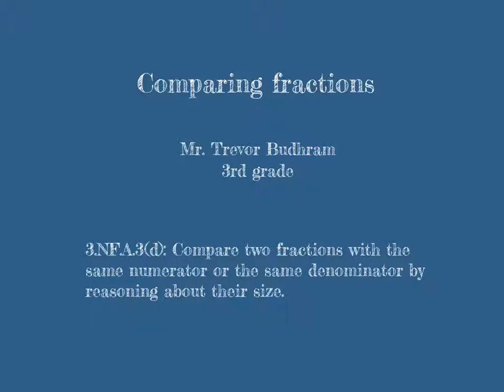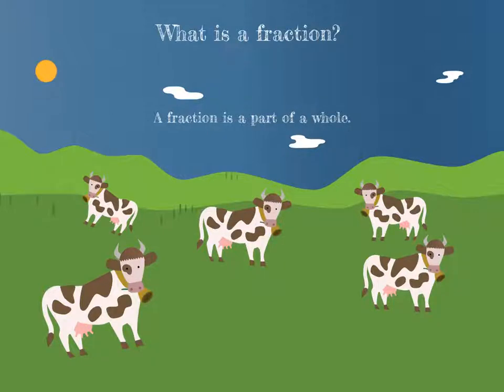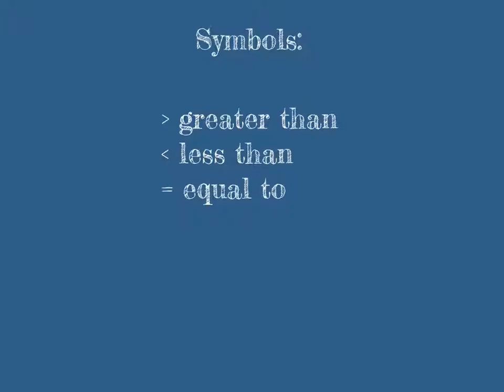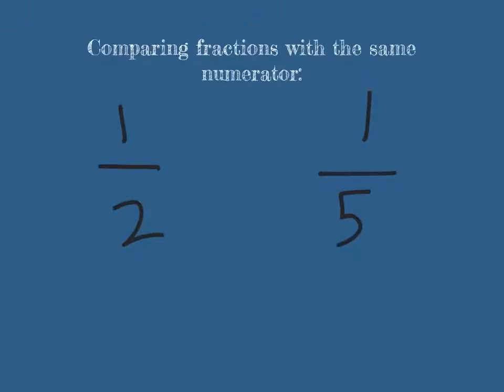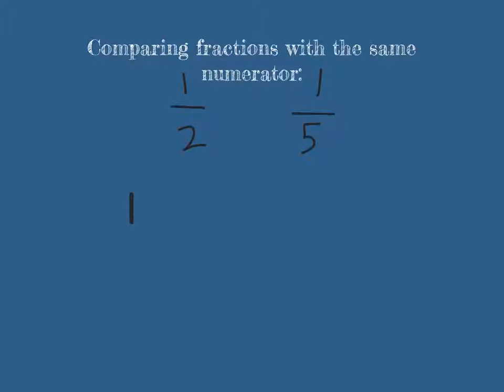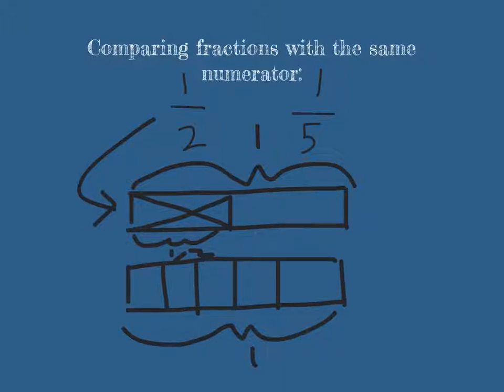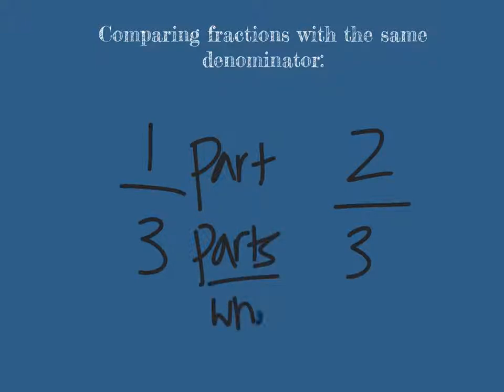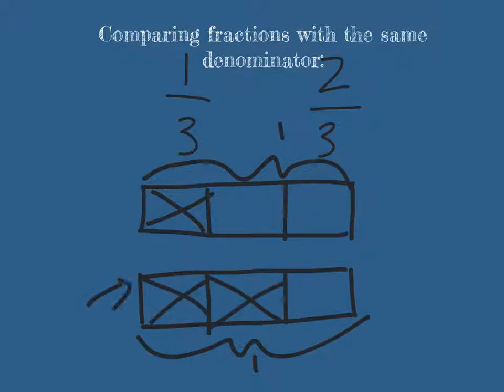Comparing fractions lesson plan 1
A brief lesson on comparing frations with either the same numerator, or the same denominator.